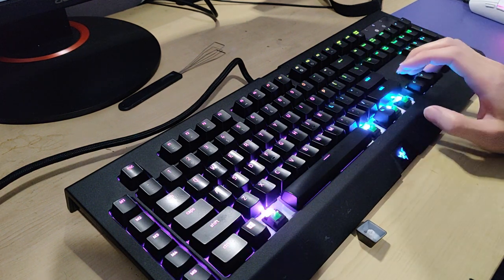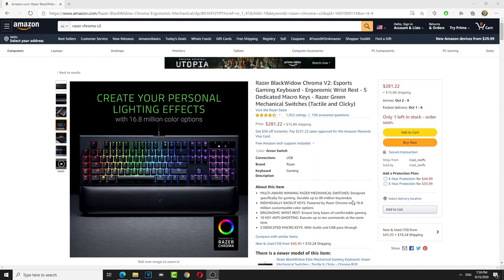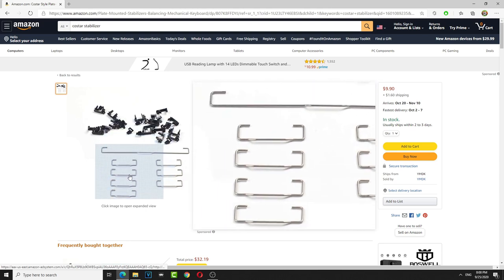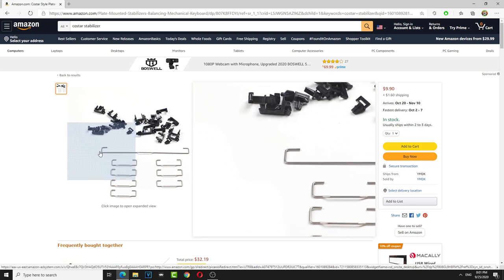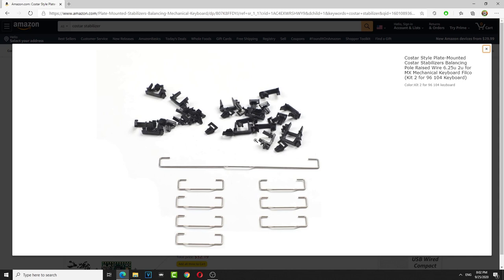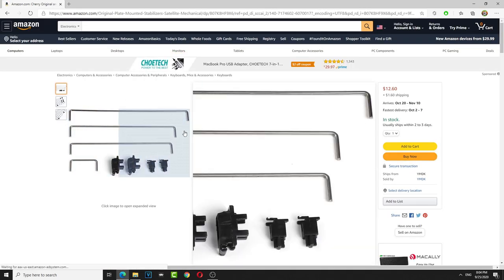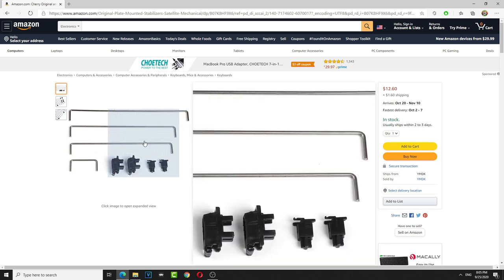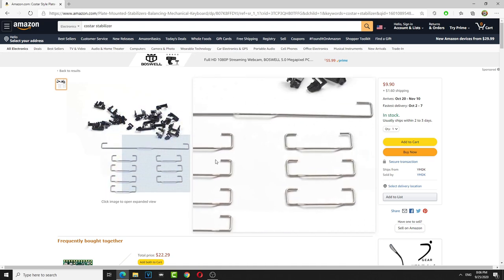How to fix Razer Spacebar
This is a tutorial on how to fix razer spacebar. This applies to all razer blackwidows. They use a costar stabilizer. You can use any spacebar to replace the wobbly or broken spacebar. In addition, you can use any costar stabilizer to fix the spacebar. These are plate mount so all you have to do is mount them. They're very easy to plug in. It's plug and play. Well not that easy it took me 18 minutes almost to install one stabilizer.

Costar Stabilizer
razer keycap
Keycap puller
original stabilizer
replacement spacebar
costar stabilizer: shorturl.at/coAEI